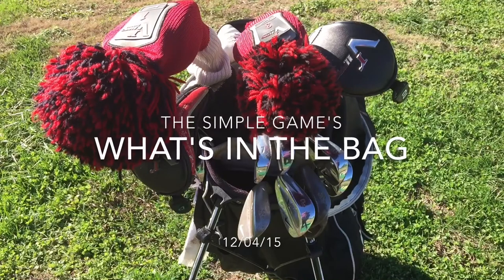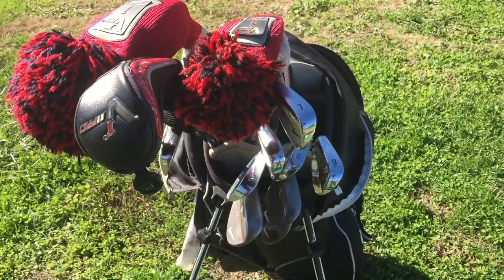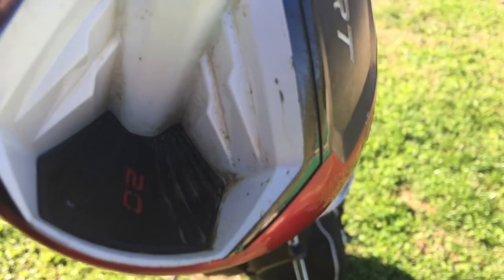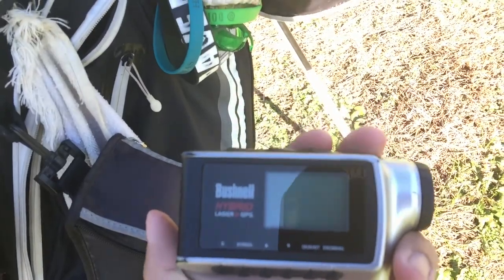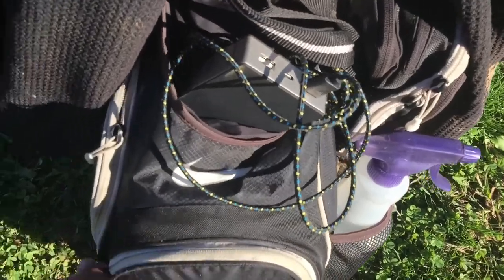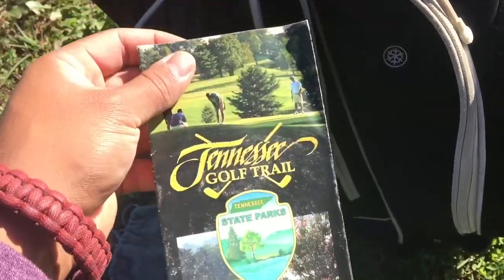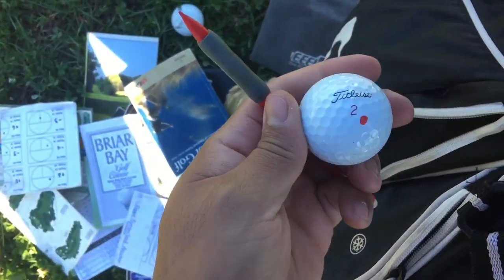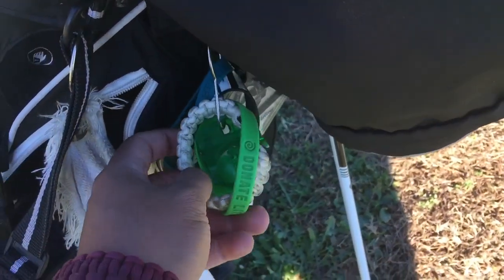TSG: What's In The Bag WITB (12/04/15)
Hey Golfers! So this is my WITB video. It's been my setup for the last couple of months, and I plan to get proper fitted in the near future. I have to say that I am really happy with my bag at the moment, but the only change I would like to make would be to the equipment I already have (lie angle and shaft-flex a bit stiffer).